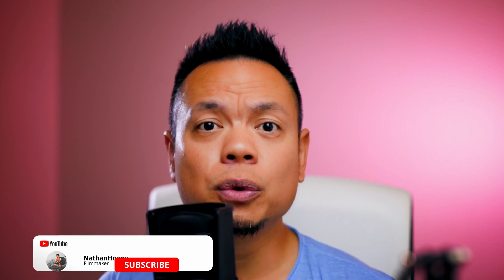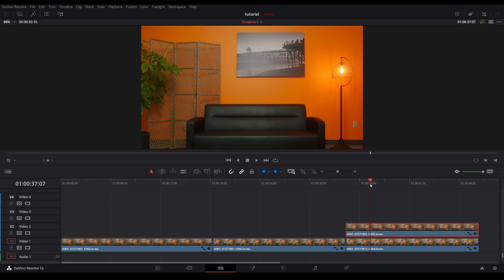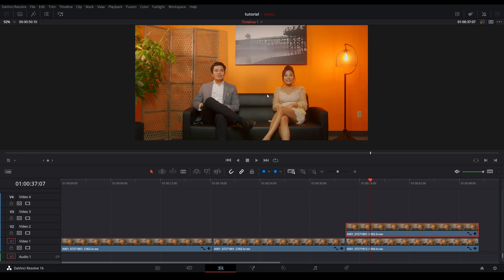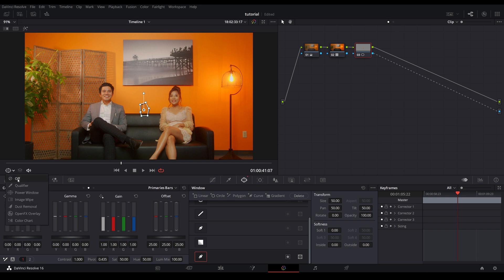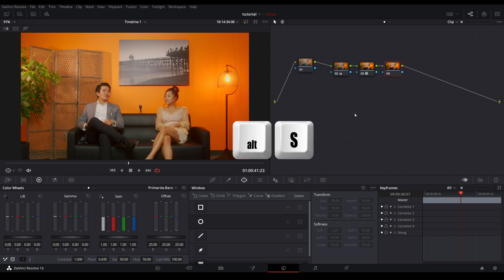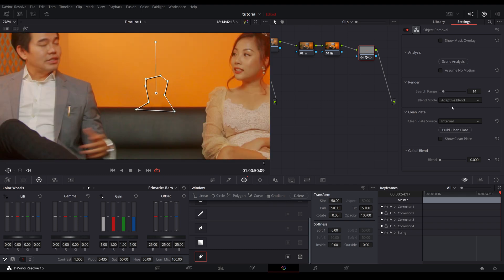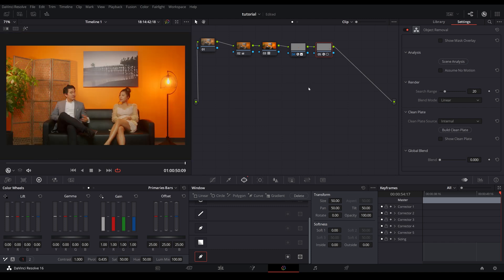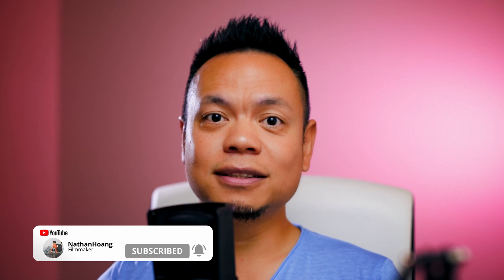How to REMOVE simple objects in DaVinci Resolve 16 \\ Basic tutorials for BEGINNERS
Simple methods on how to remove objects in DaVinci Resolve 16, a very basic tutorial for beginner video editor.
Timestamps:
0:00 Intro
0:20 Method 1 - Clean plate using crop
2:02 Method 2 - Clean plate using Window
2:56 Track object (window)
3:15 Method 3 - Object Removal OpenFX (w/o clean plate)